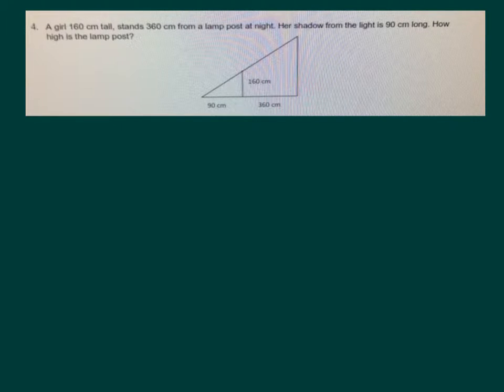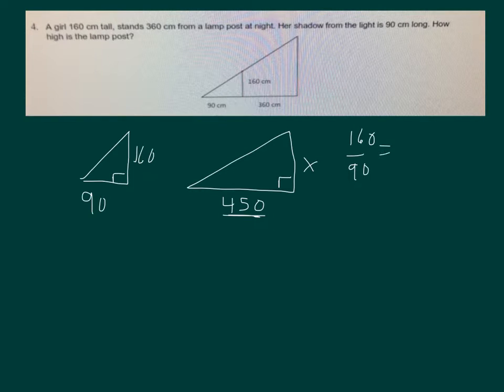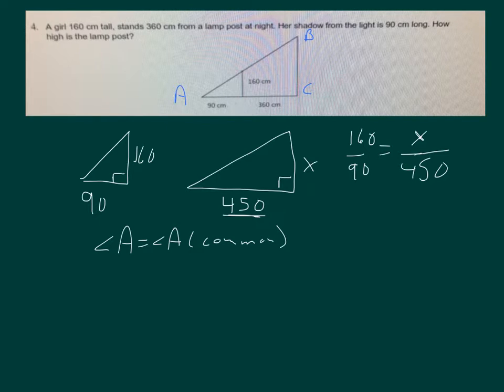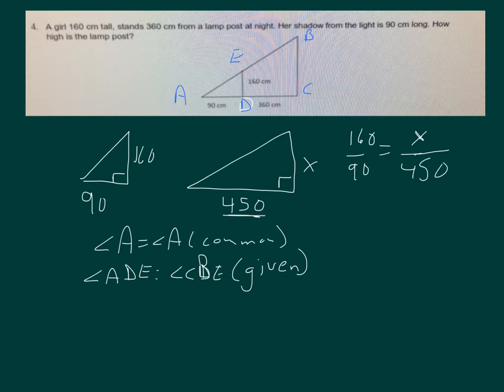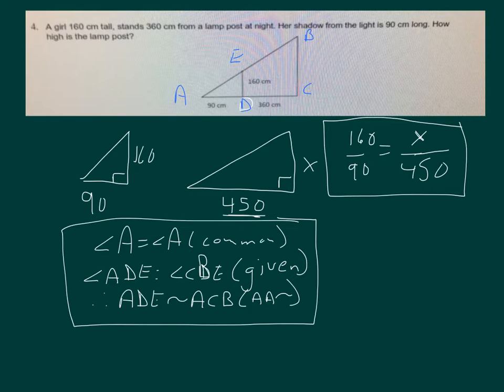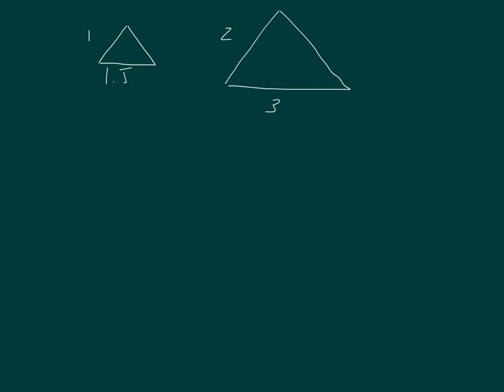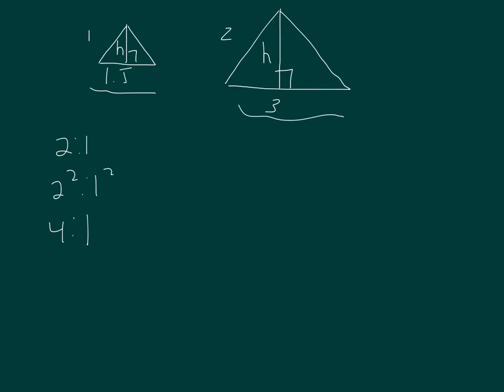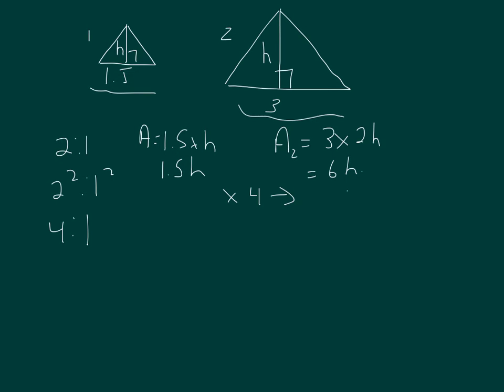Made with Explain Everything™ Interactive Whiteboard